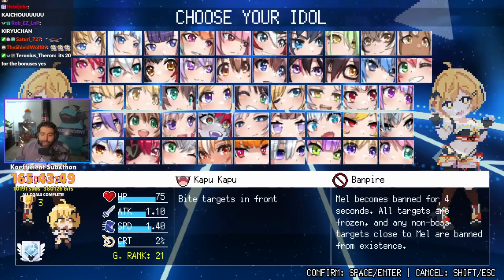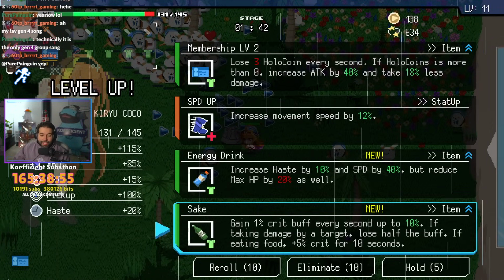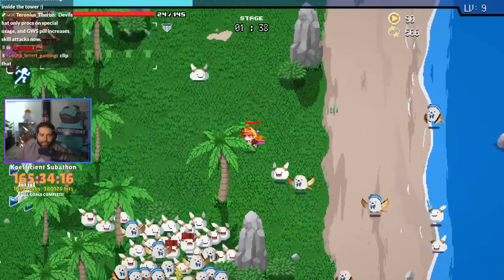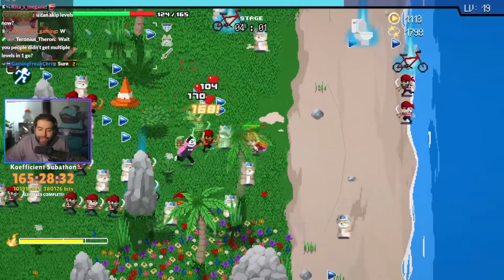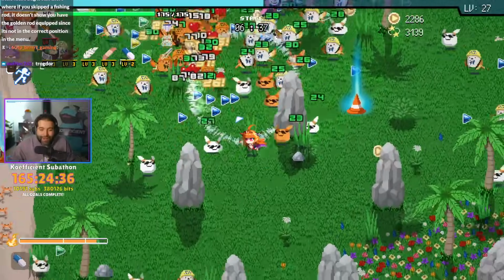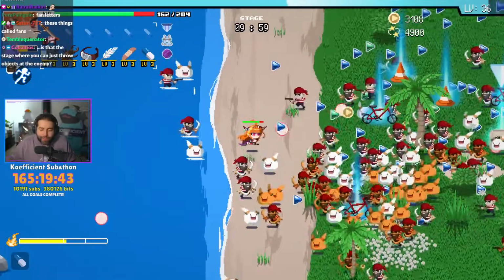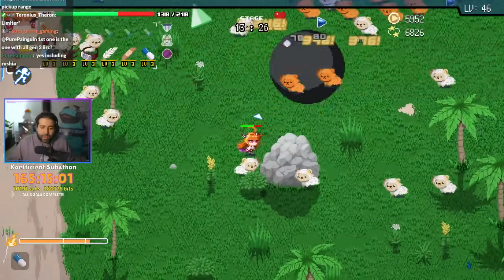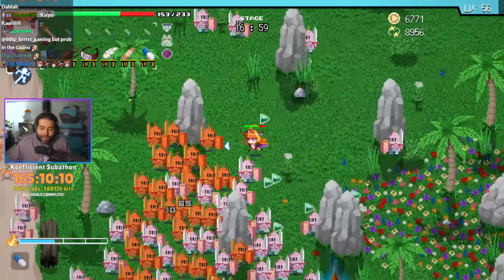Koefficient Tries His Oshi In Holocure!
This is a channel dedicated to Koefficient stream highlights, as well as reactions and other wacky moments that happen there.